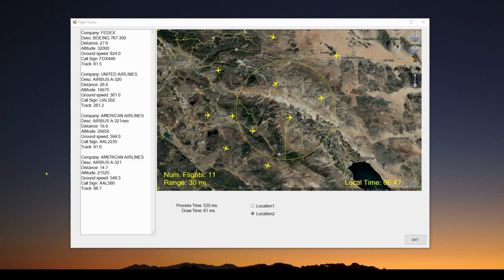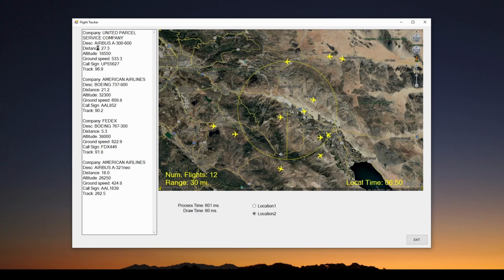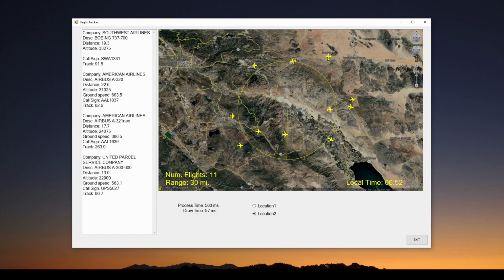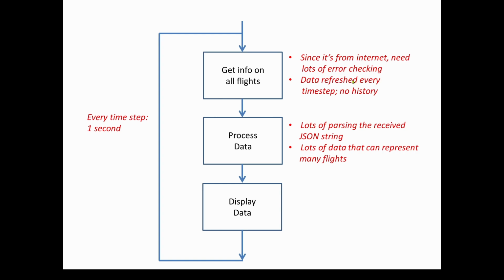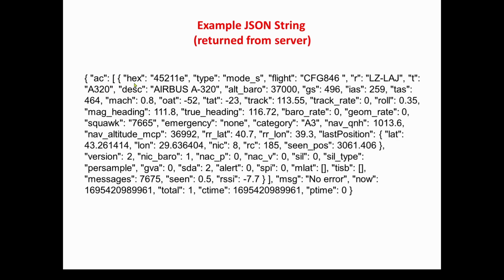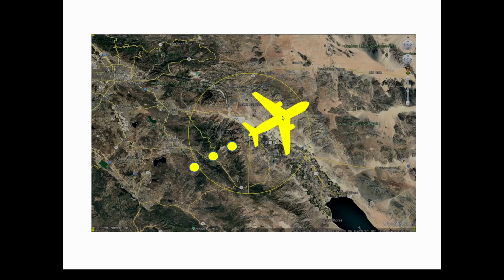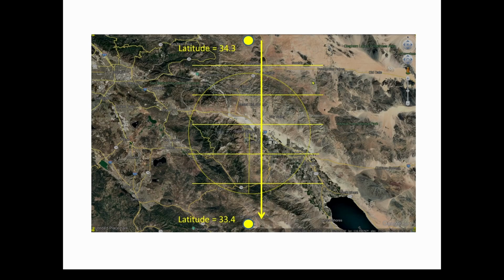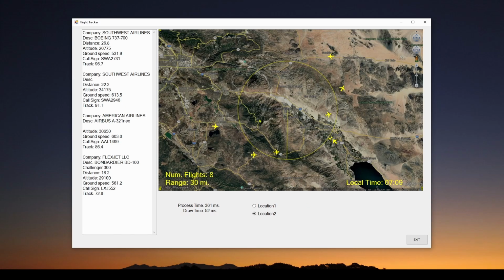C# Visual Studio Aircraft Flight Tracker Part 1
A simple tutorial showing how to create an awesome aircraft flight tracker app to track aircraft anywhere in the world for free